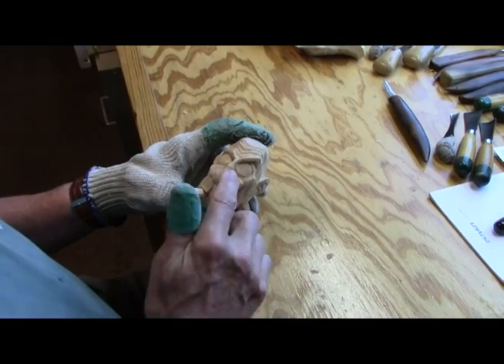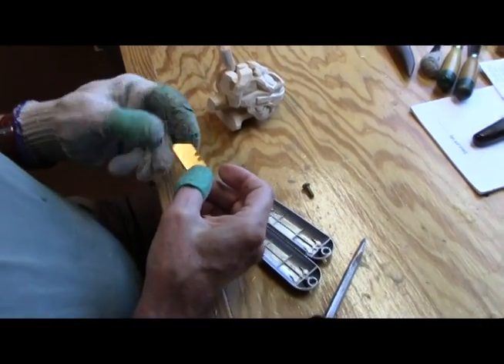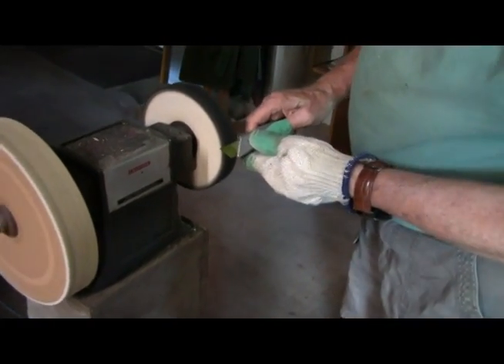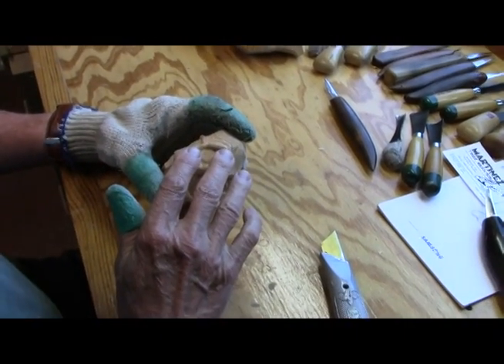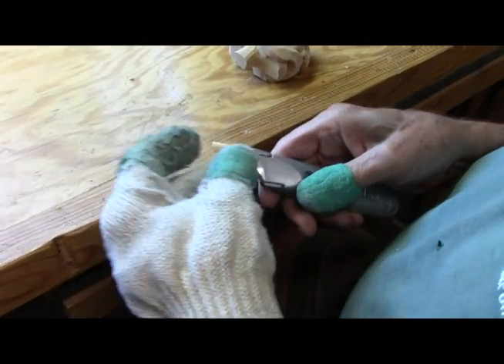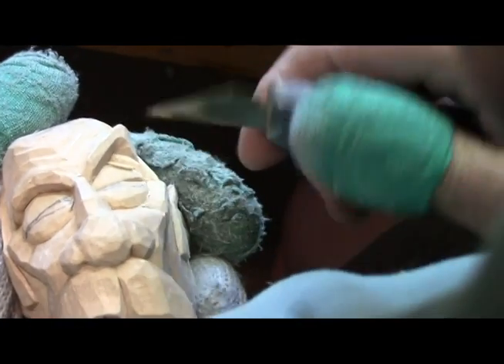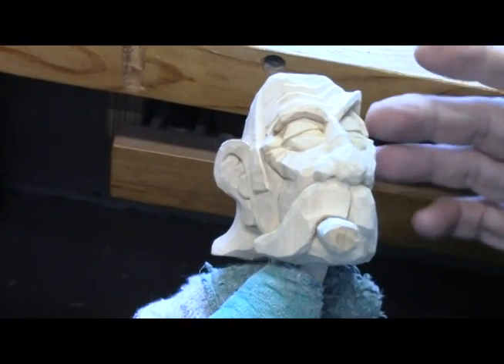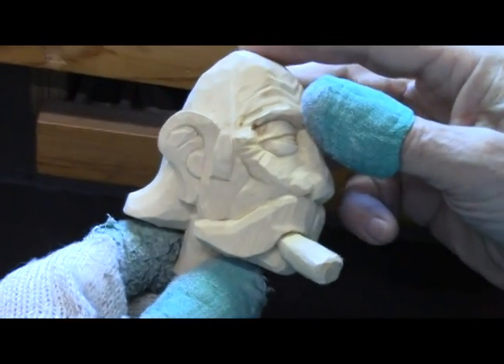Carving a Caricature Head Part 4